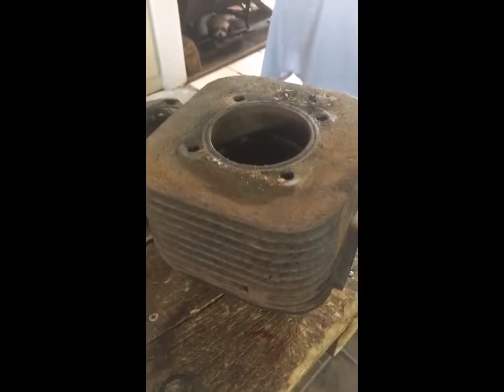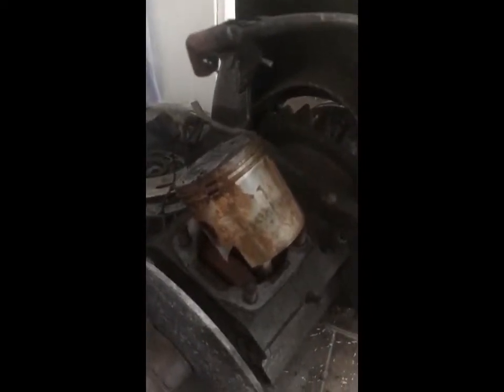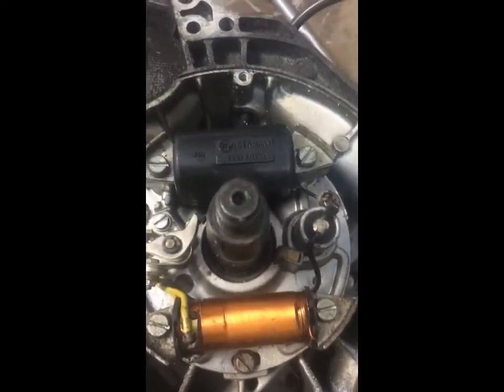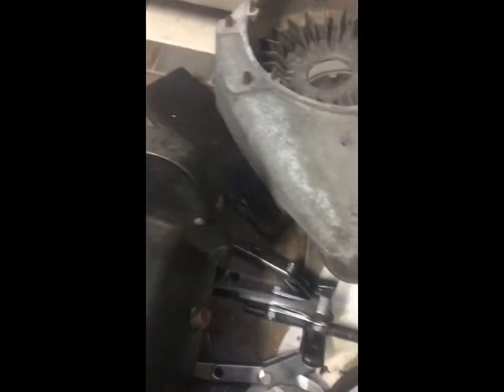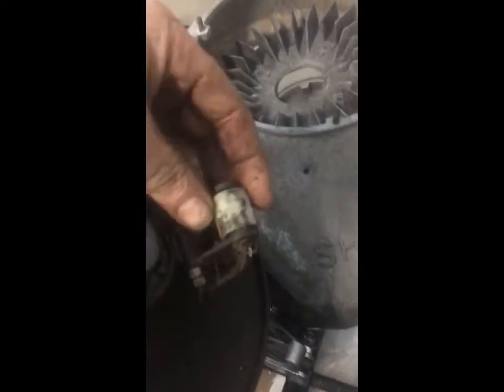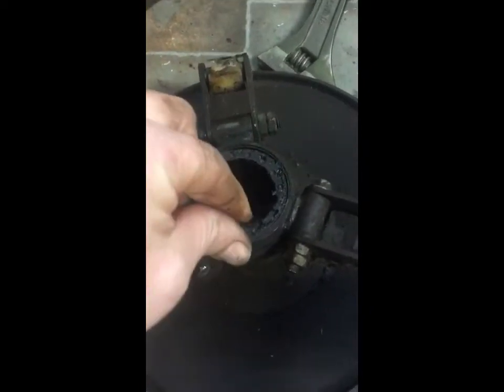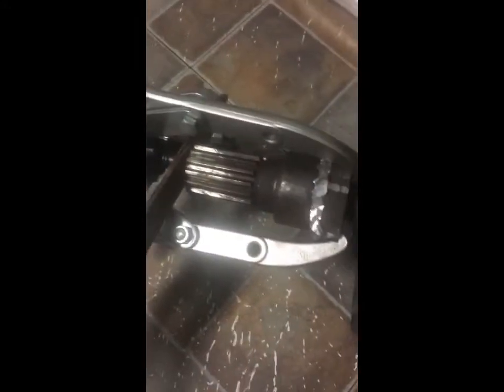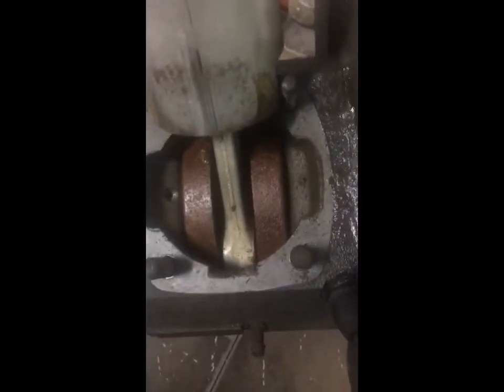69 scorpion engine build part 1